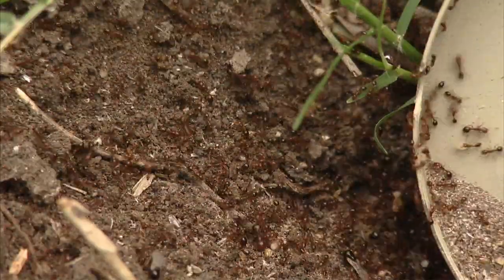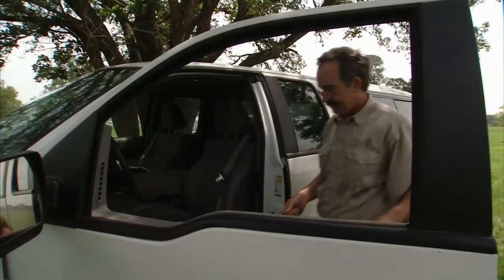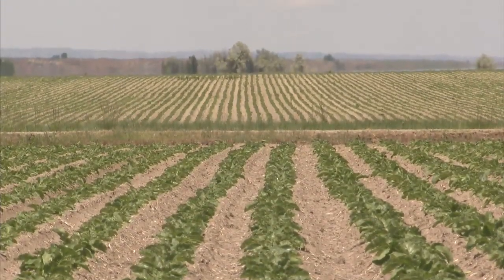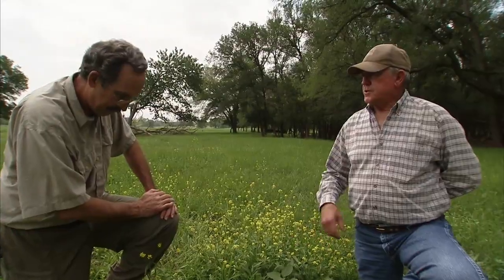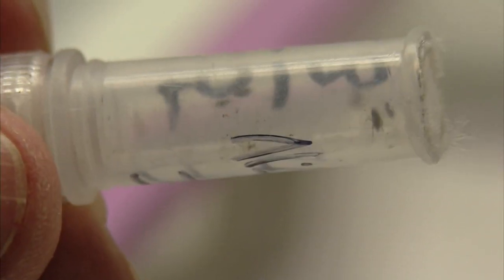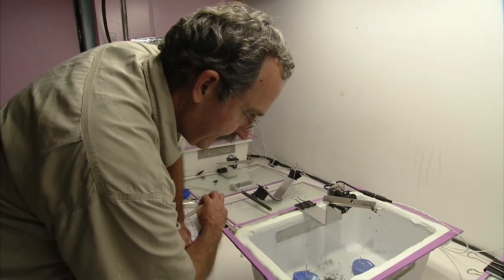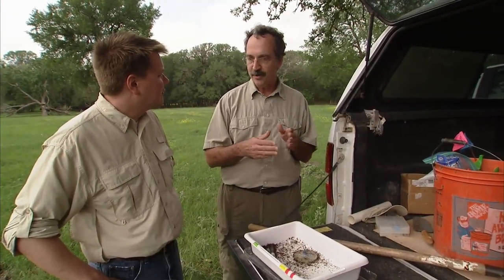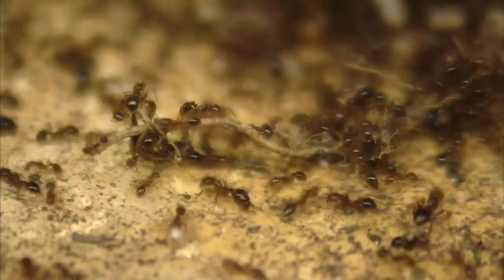Fire Ants Impacting Texas Agriculture - America's Heartland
If you look closely at a beautiful Texas pasture, you can see a Texas sized problem that ranchers and farmers are dealing with all across this state. Fire ants!

to see the rest of America's Heartland: Episode 511.